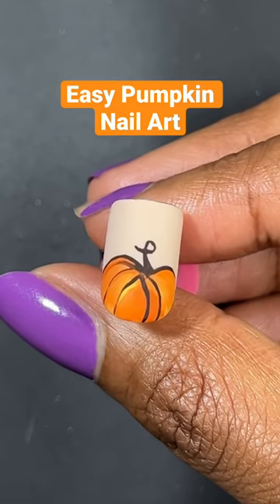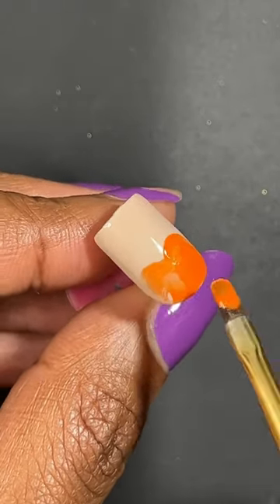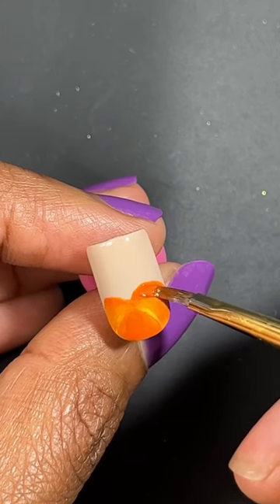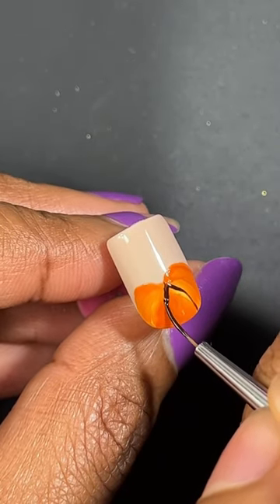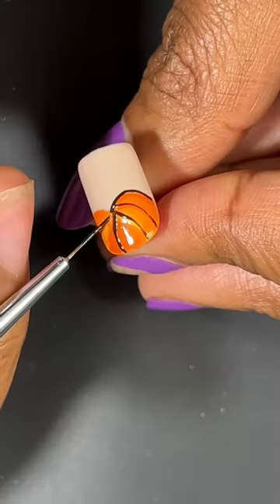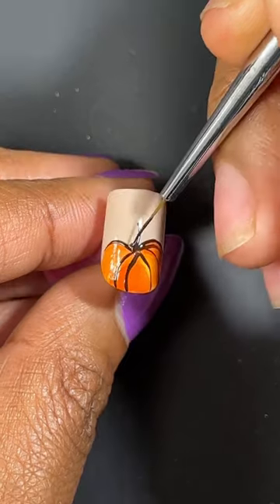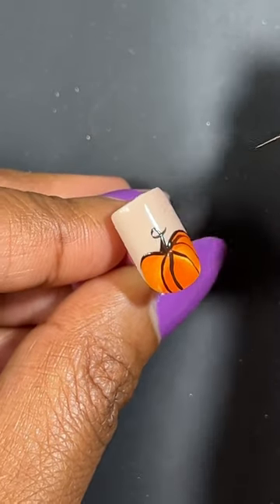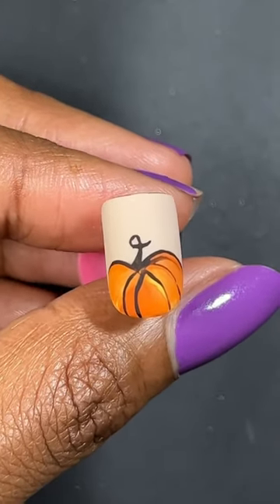Easy pumpkin nail art | fall nail art 2022 | short nail art tutorial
This easy pumpkin nail art is fall 2022 nail inspo for the season. This short nail art tutorial should make it easier for you to have cute fall nails. Be sure to follow for more fall nail art 2022.